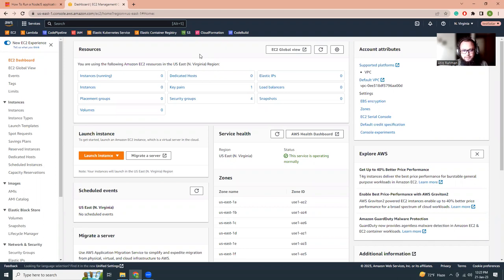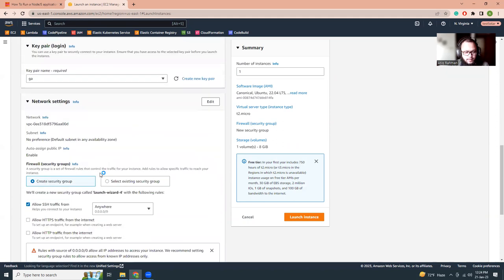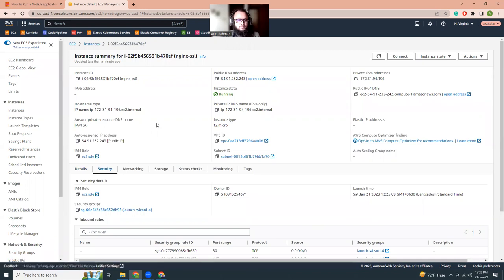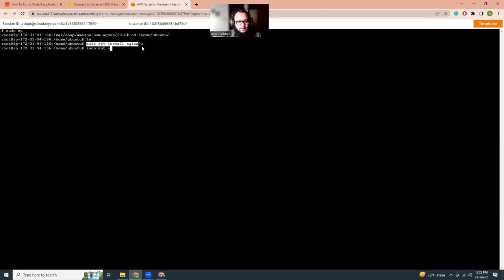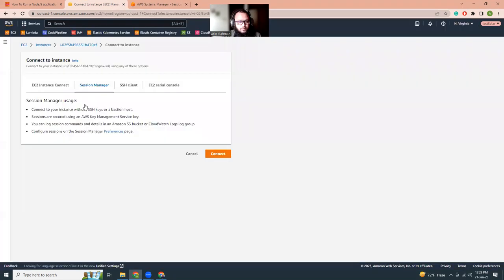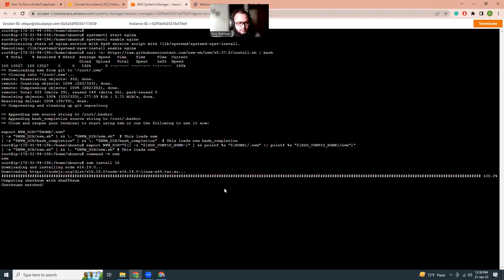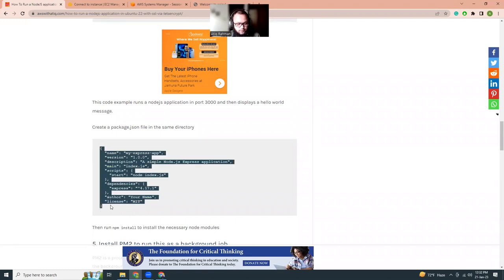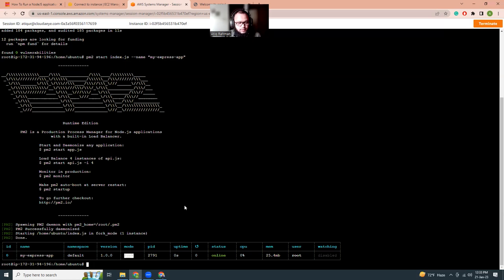How To Run A NodeJS Application In Ubuntu 22 With SSL Via Letsencrypt